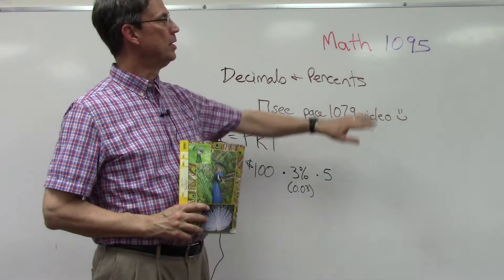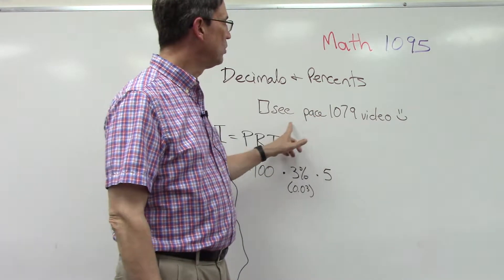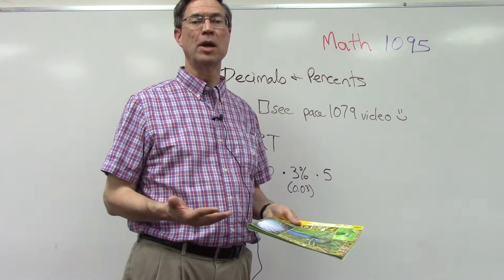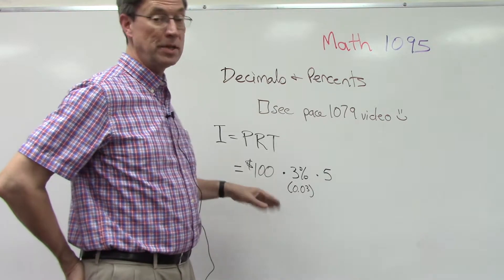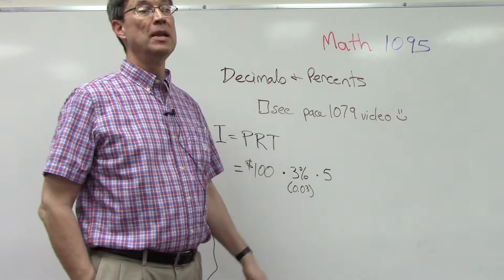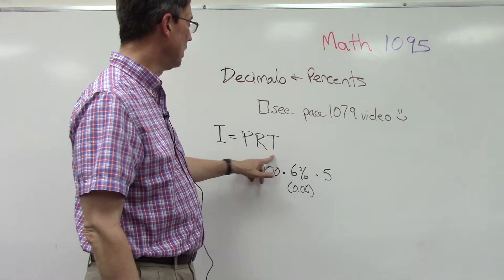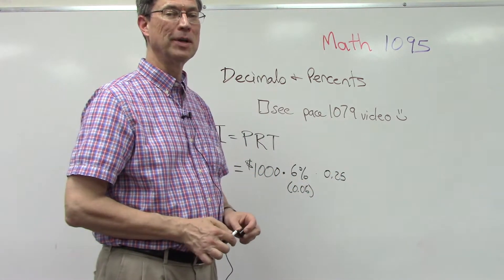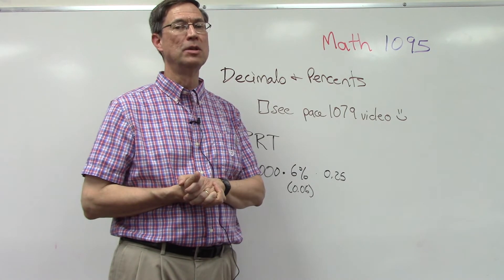Math 1095 overview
This video lesson is an overview of Math PACE 1095